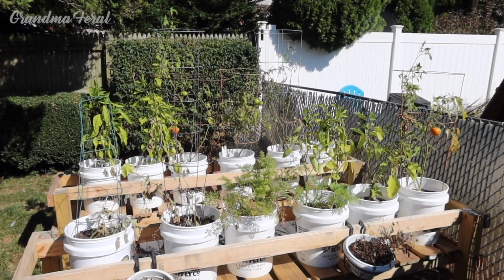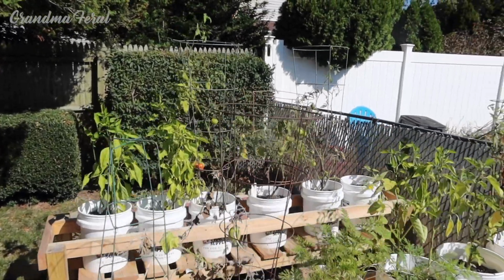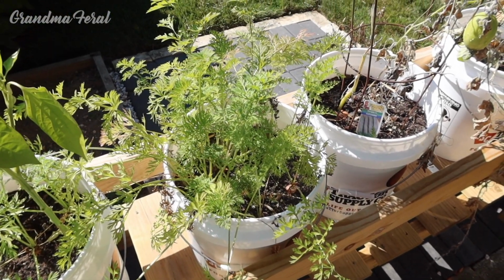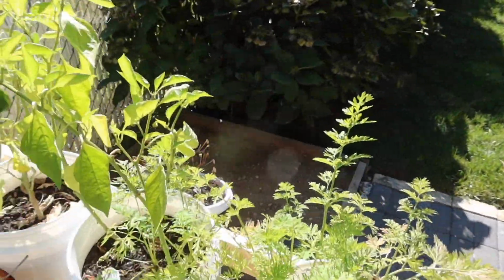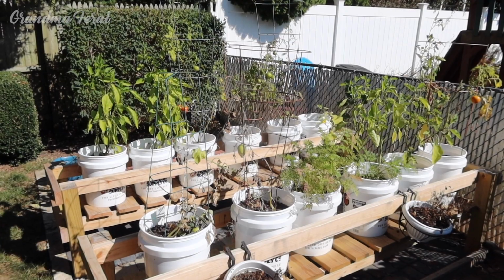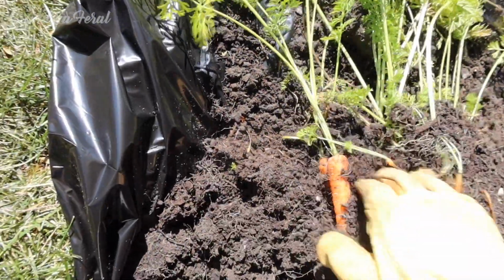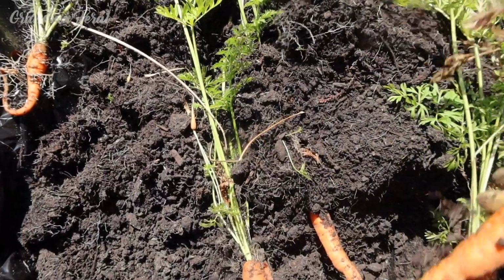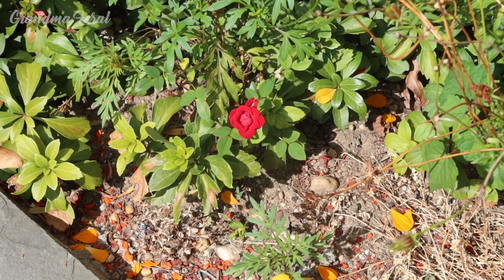Grandpa's Five Gallon Bucket Garden End Of Season Update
Here is an end of season update on Grandpa's five gallon bucket garden. Since it was our first year with this kind of garden, it was definitely a learning experience.